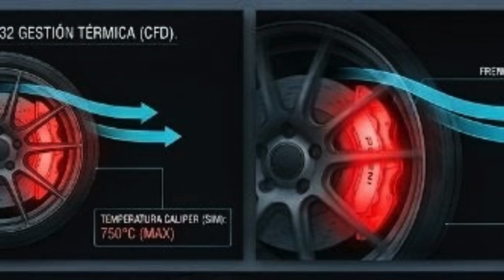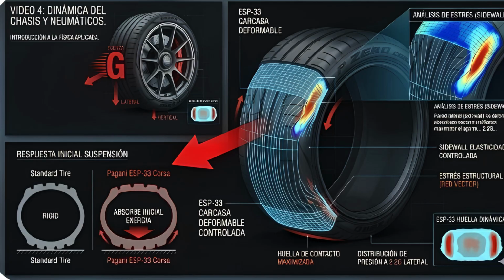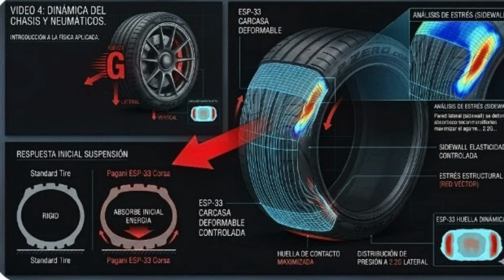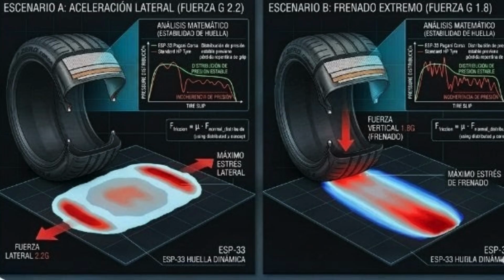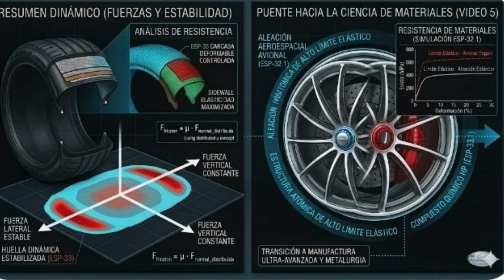Pagani Utopia: Wheel & Tire Engineering | Technical Dissection [ESP-32 & ESP-33]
​In this fourth installment of our Pagani Utopia technical dissection series, we move past the steering column to analyze unsprung mass management and power transfer to the ground. We delve deep into the metallurgical and aerodynamic engineering behind the monolithic forged alloy wheels, alongside the cutting-edge technology developed for this hypercar's specific tire compounds.
​Technical Specifications in this Video:
​[ESP-32]: Forged alloy wheels (Aerodynamic flow management and thermal extraction).
​[ESP-33]: Ultra-high-performance tires (Specific compound architecture and contact patch physics).
​3. Hashtags
​5. Author's Note
​Author's Note: To our audience and the YouTube support/algorithm team: Please note that the technical data, visual analysis, and engineering insights presented in this video are published in parallel on our sister channel "La Quinta Esencia del Grip". That version is fully adapted into Spanish to serve the Hispanic academic and student community, maintaining the exact same intellectual property and authorship as this channel.
Visual Transparency Note (AI Assistance): Please note that the conceptual diagrams and illustrative background images used throughout this video were generated in collaboration with Gemini AI. These visual representations are engineered simulations designed to replicate the architecture of the original Pagani Utopia components for educational clarity. They are not direct copies, nor have they been taken from any commercial material, automotive magazine, or catalog. Their sole purpose is to serve as an academic visual aid for engineering students and analysts.